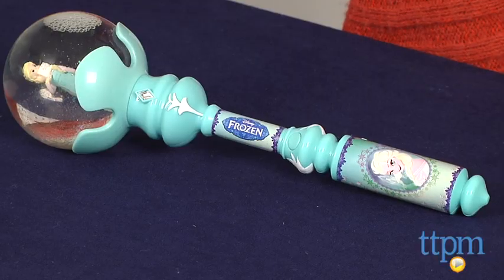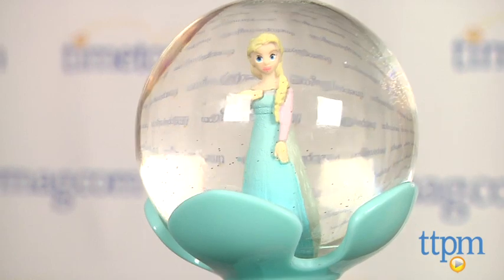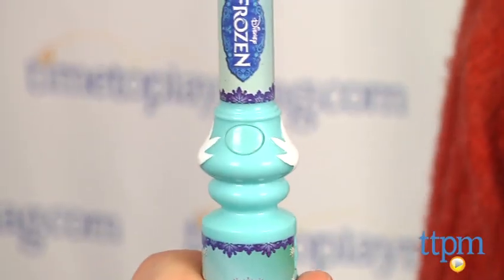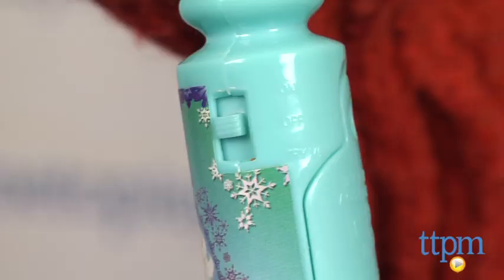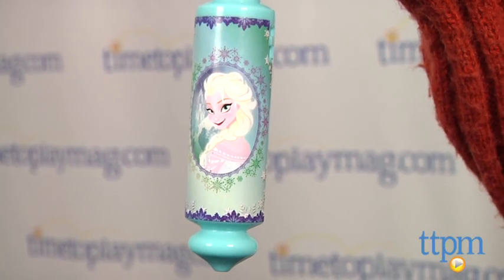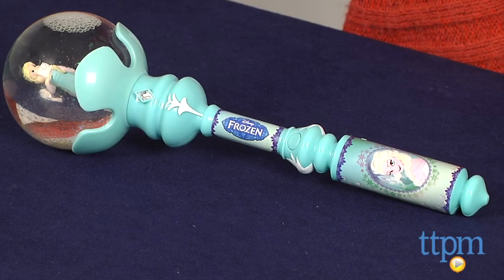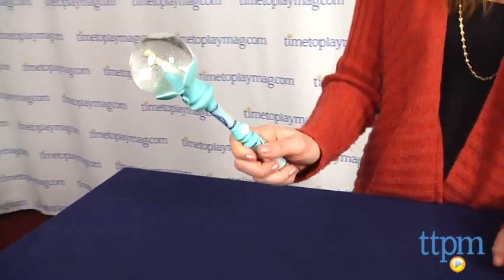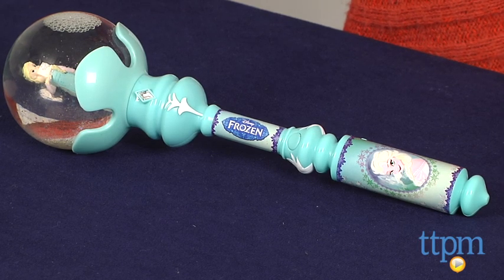Disney Frozen Elsa Musical Snow Wand from Jakks Pacific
For the full review, where it's in stock, and how much it costs,

The Disney Frozen Elsa Musical Snow Wand features an Elsa figurine inside of a mini snow globe filled with glittery snow. Give it a shake to watch the snow swirl around Elsa. When you press the button in the middle of the wand, a 20-second instrumental version of Elsa's beautiful song, "Let it Go," plays.